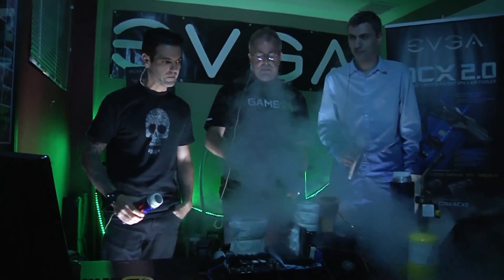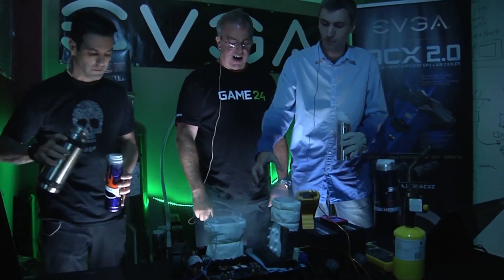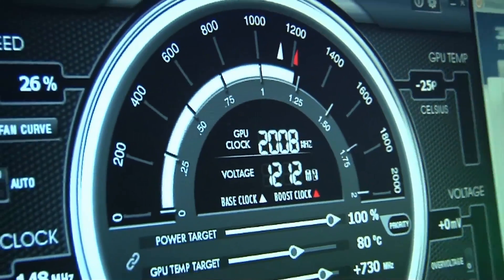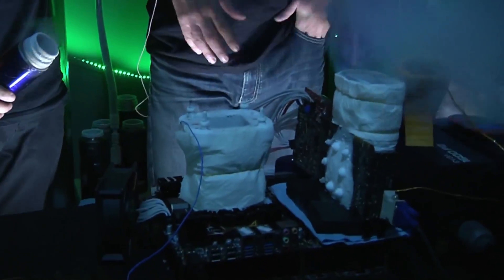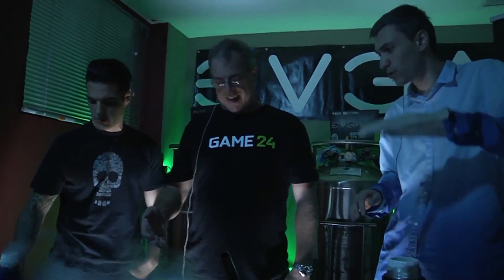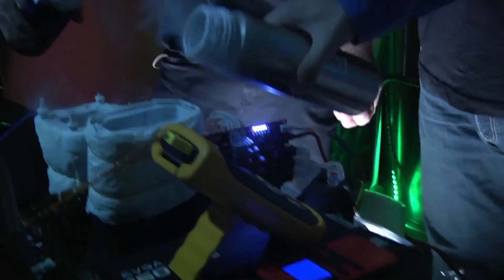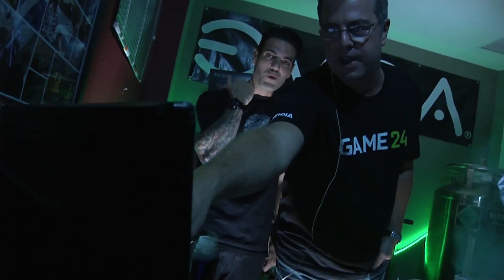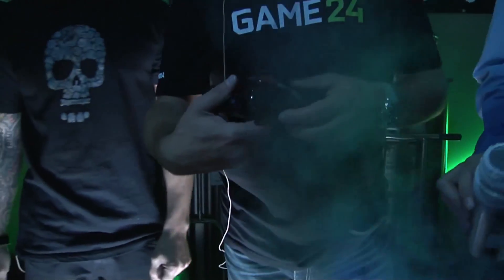Overclocking Record Part 1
Vince Lucido, better known as K|NGP|N has been breaking overclocking records for years. See how he tackles setting the world record with Maxwell, the new PC gaming architecture from NVIDIA. (Part 2 of 2).